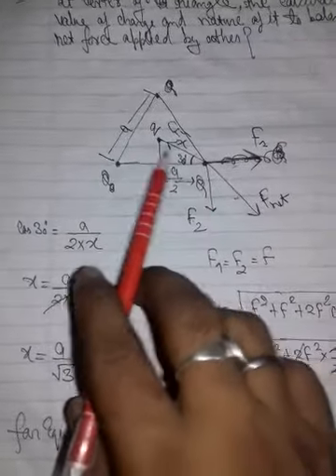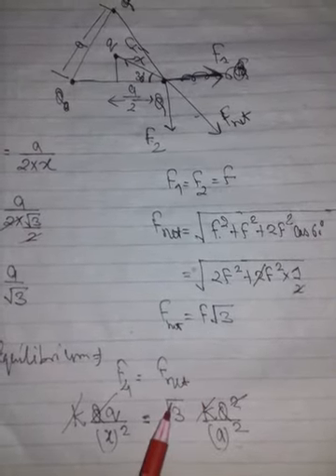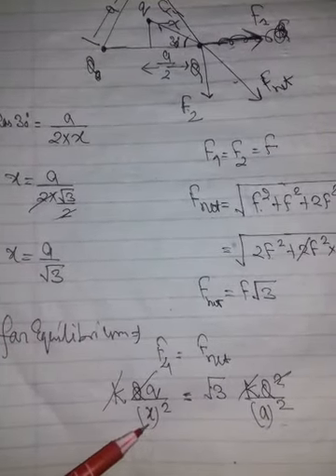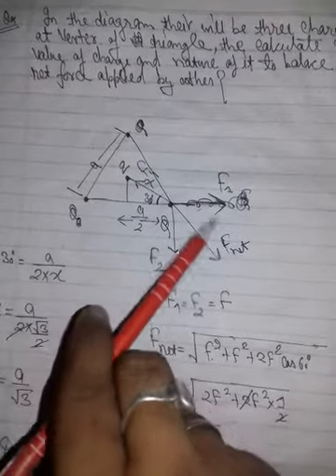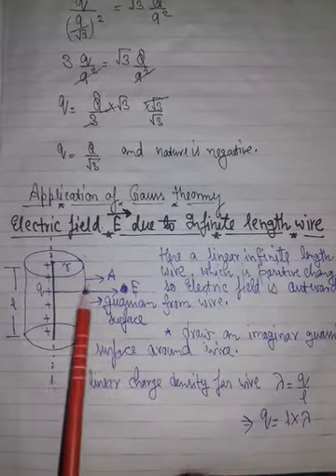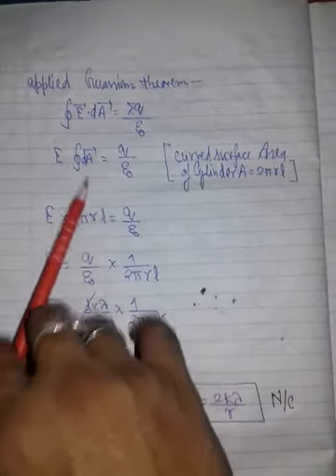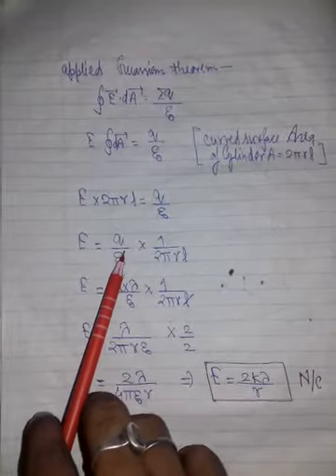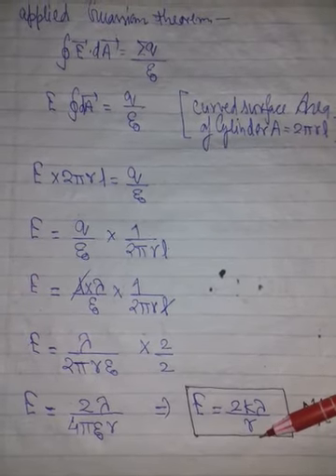electric charge and field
electric field due to diffrent geometry